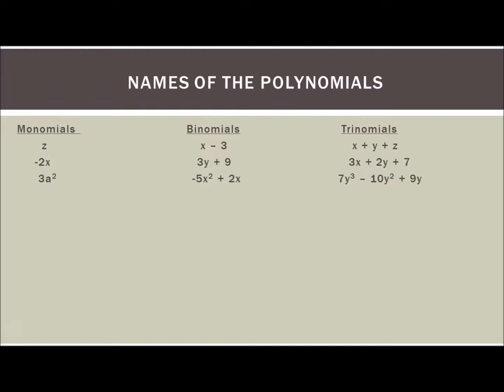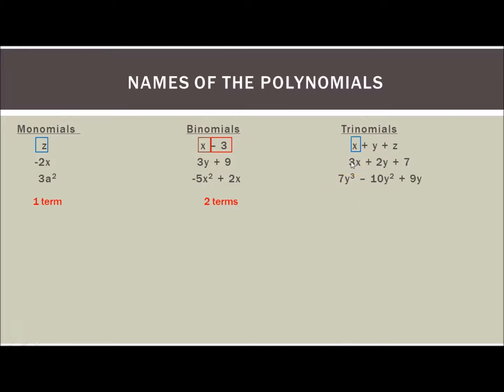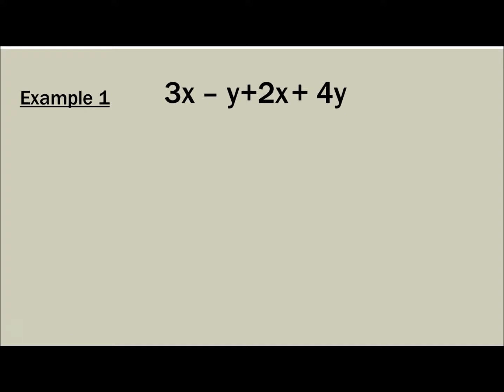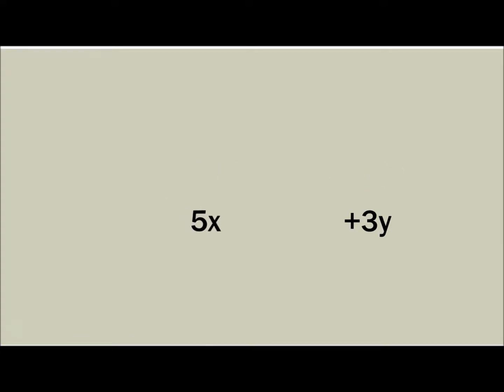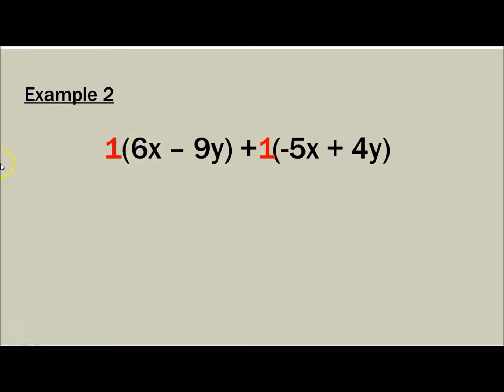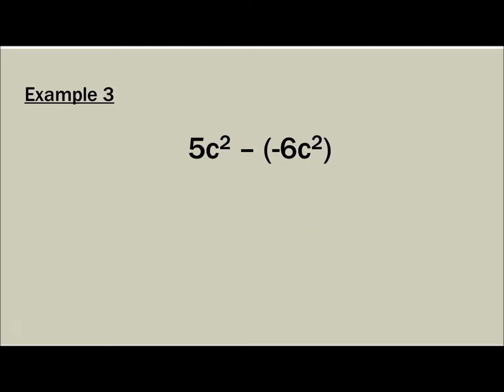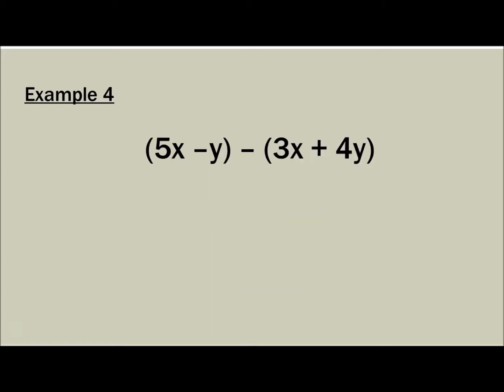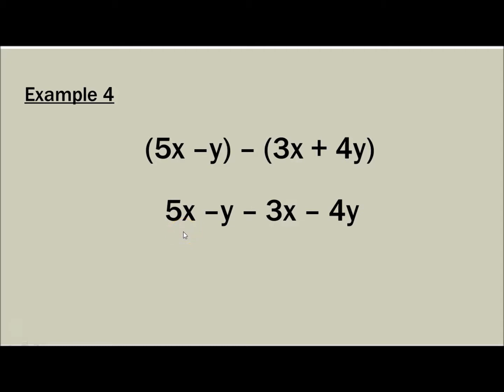Combine Like Terms